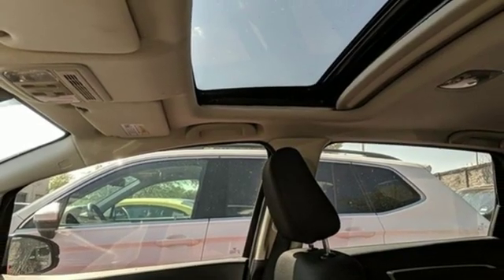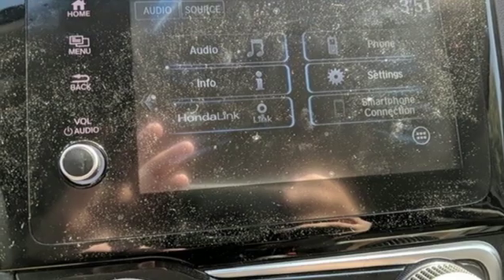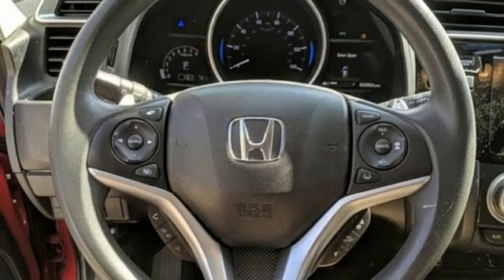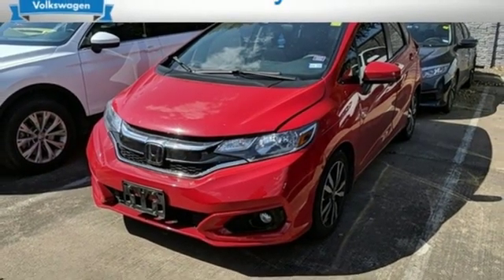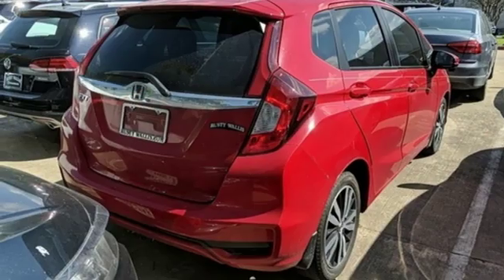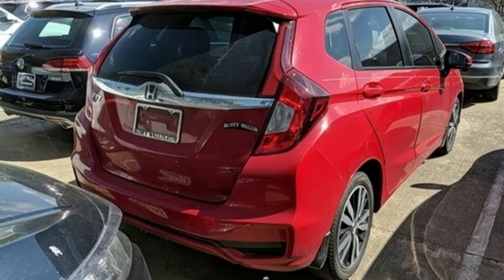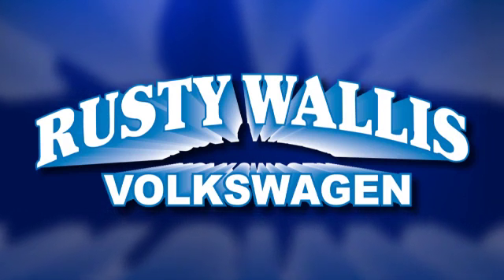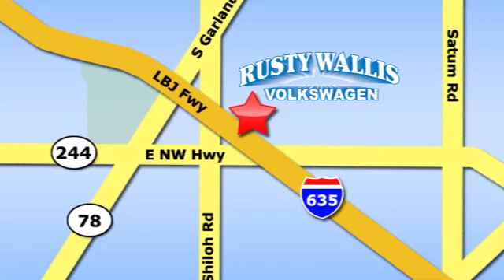Used 2018 Honda Fit Dallas TX Garland, TX V190301B - SOLD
Year: 2018
Make: Honda
Model: Fit
Trim: EX
Engine: 1.5L I4
Transmission: CVT
Color: Red
Interior: Black
Mileage: 23051
Stock #: V190301B
VIN: 3HGGK5H86JM720368

Address:
12635 Lyndon B Johnson Freeway